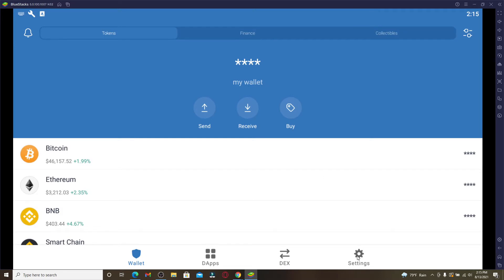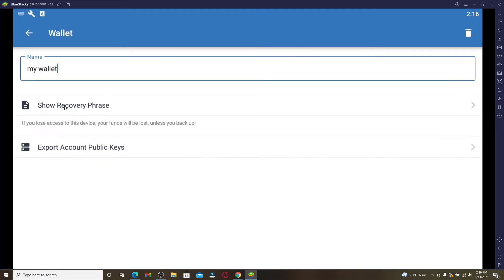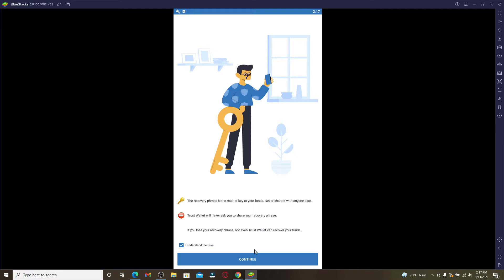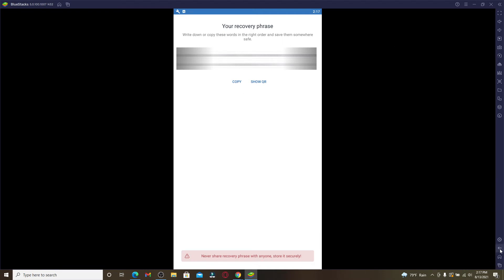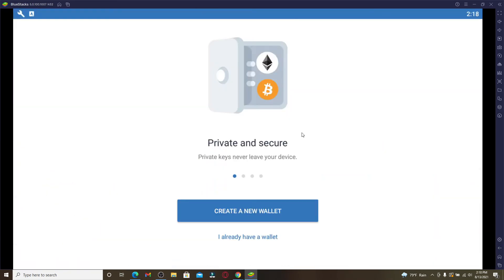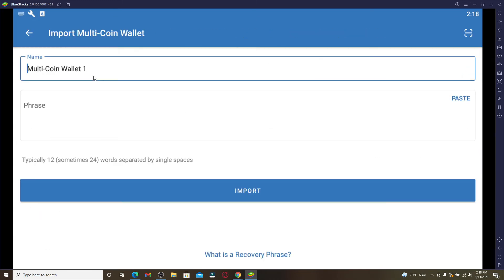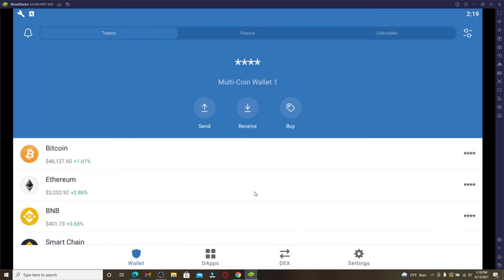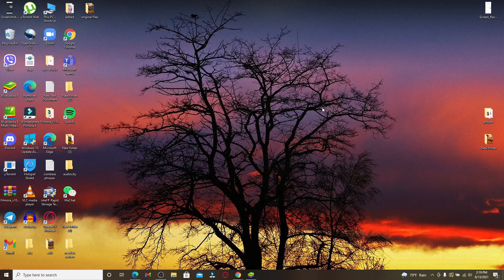Trust Wallet Account Recovery 2021: How to Reset Forgotten Trust Wallet Account Password in 2 Minute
Are you having trouble getting into your Trust wallet?  Lost or forgotten your Trust Wallet Password? This video will show you how to reset your trust wallet password, so you can get back into your account.

Trust wallet is a new way to keep your cryptocurrency safe. With Trust Wallet, you can store your private keys on your device and easily transact without the need for any third-party services. Learn how to reset trust wallet passwords in this video!

Remember this!! if you lose your recovery phrases on trash wallet, you won't be able to access your wallet; you'll lose access to your wallet completely, so there's no way to recover a lost recovery phrase, so it's always better to back up your recovery phrases after you create an account on trust wallet

Let's get started:

1. Once you log in Trust wallet, Click on the settings button at the bottom right

2. Go to security from the settings menu and tap your wallet option

3. Click on one of your wallets that you'd like to backup. Click on the show recovery phrase and click on I understand the risk at the bottom

4. Click on continue; it says that the recovery phrase is the master key to your funds, so you should not share it with anyone else; if you lose your recovery phrases, then you won't be able to recover your funds on your trust wallet

5. Click on continue and go ahead and back up the recovery phrase to somewhere safe, and copy the recovery phrases

6. Go back to your trust wallet account (if you lose your recovery phrases on trust wallet and you've not backed it up, then you'll need to create a new wallet since there is no option to recover your old wallet that has been lost)

7. Click on the link at the bottom where it says I already have a wallet (if you have backed up your phrases beforehand)

8. Click on the multi-coin wallet option at the top and type in the phrases you backed up into the text box. Click on import

Now you'll be able to recover your phrases. That is how you can easily recover your trust wallet account even if you lose access to your recovery phrases.

I hope you found the video to be helpful; if you did, go ahead and give us a thumbs up; comment down in the comment box if you have any question
or feedback for us.